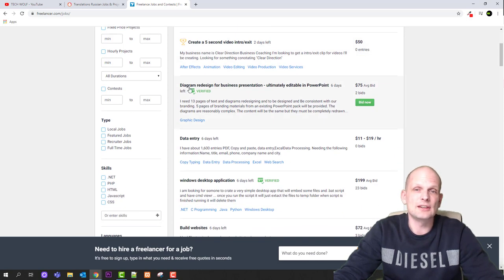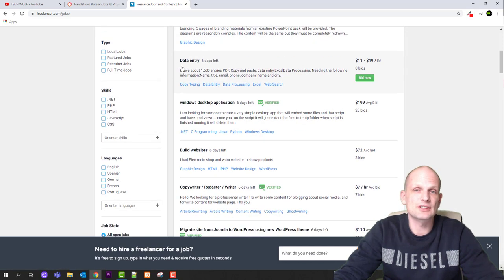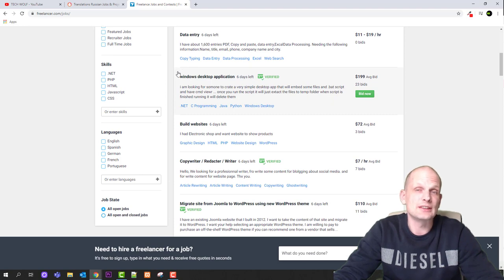HOW TO MAKE MONEY ONLINE UP TO $100 PER HOUR ONLINE JOBS 2020